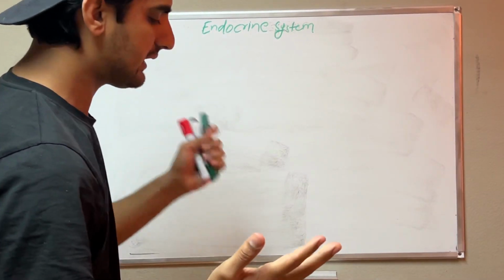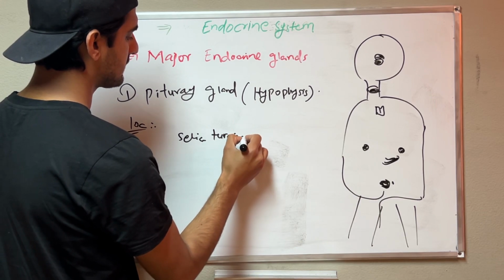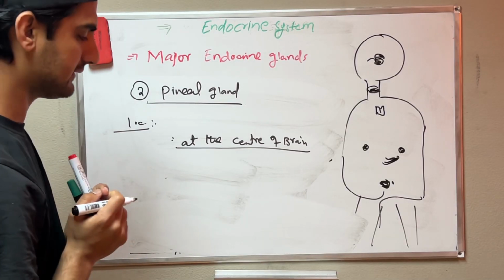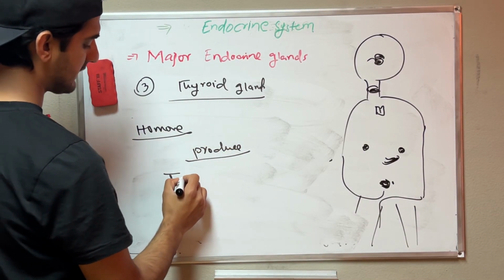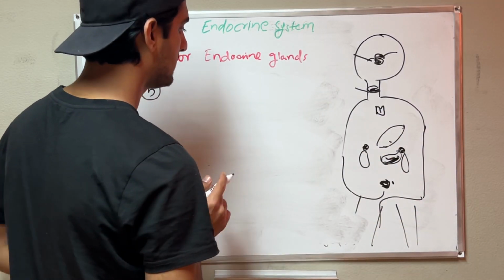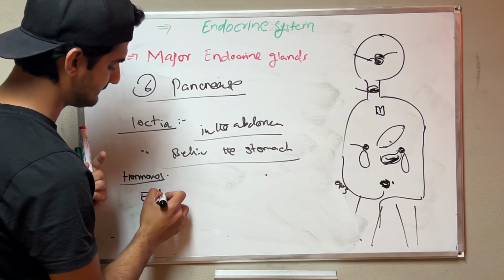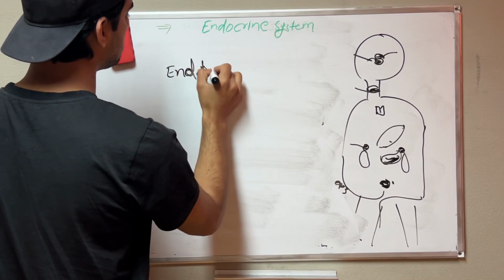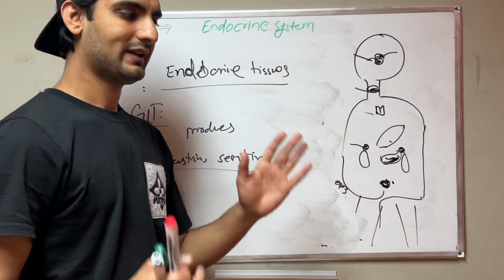Endocrine system | Major endocrine glands and endocrine tissues | Splancology